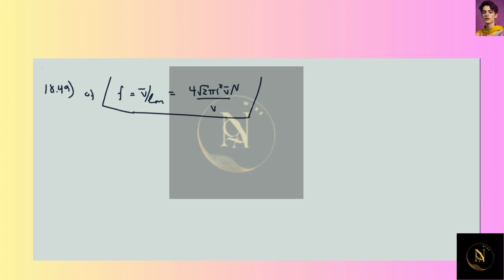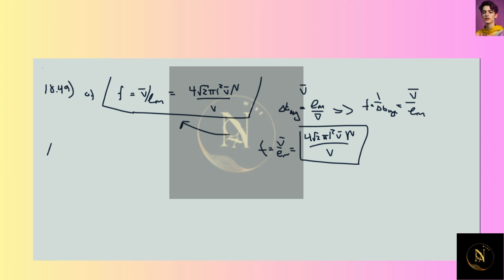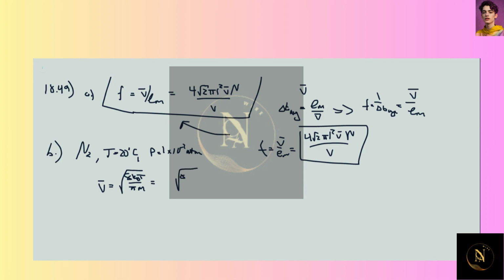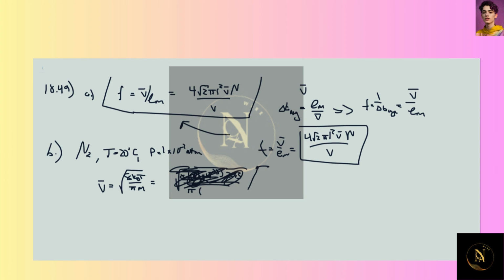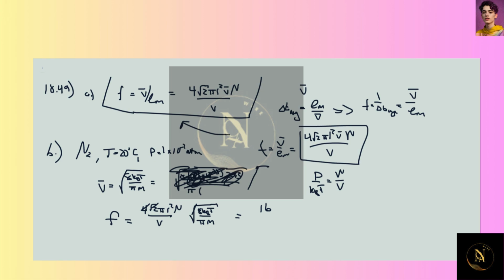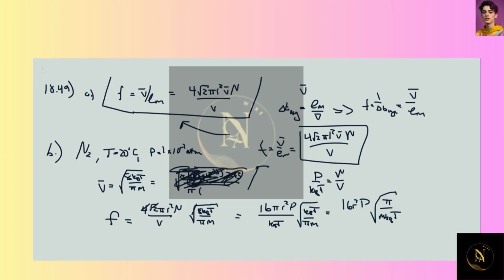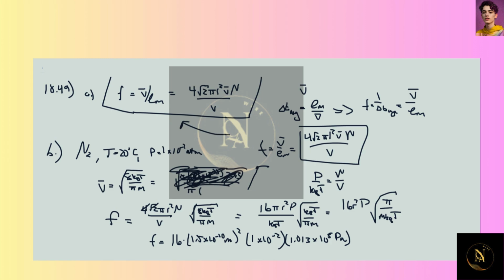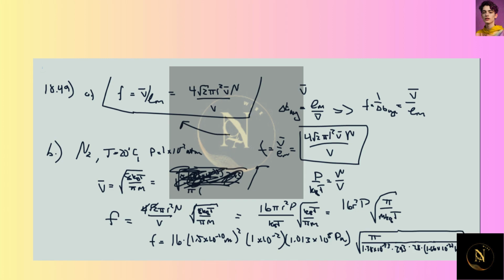Show that the number of collisions a molecule makes per second, called the collision frequency, is g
Show that the number of collisions a molecule makes per second, called the collision frequency, is given by and thus (b) What is the collision frequency for molecules in air at and atm?